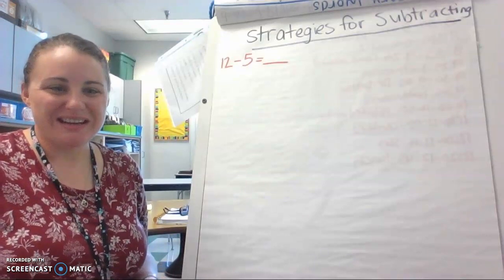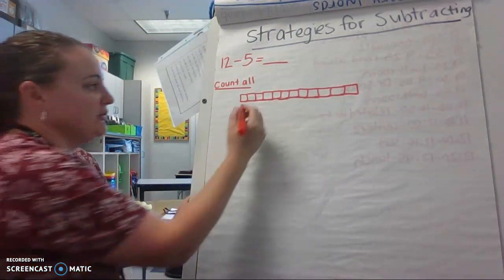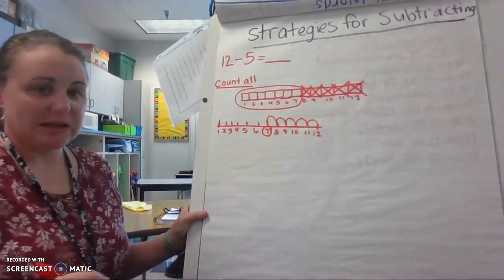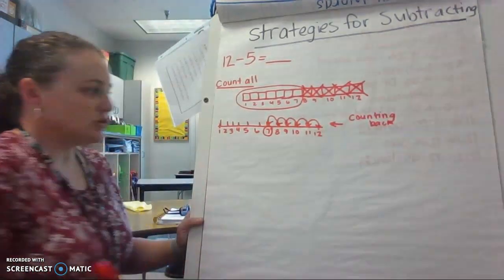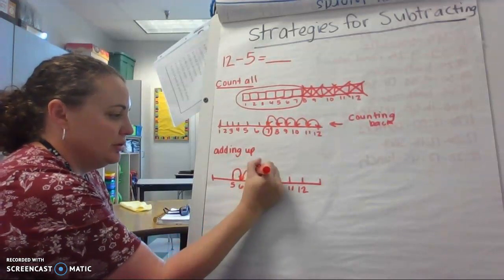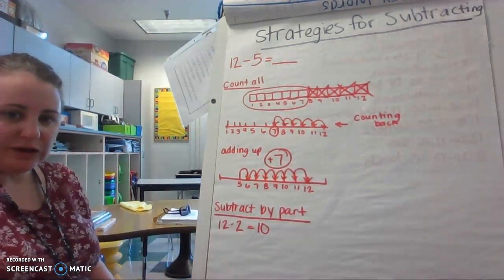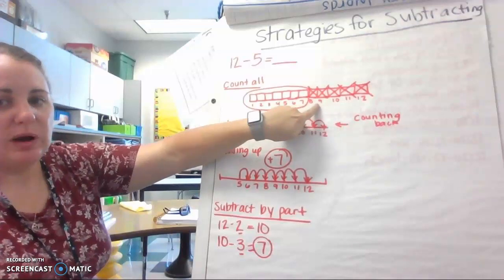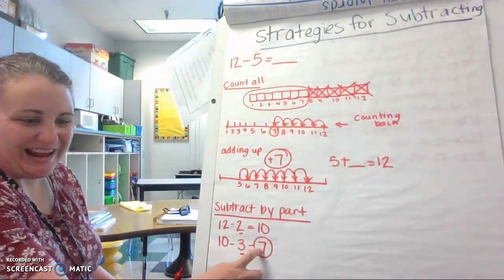subtraction strategies 2 6